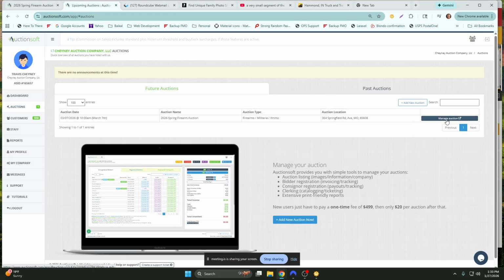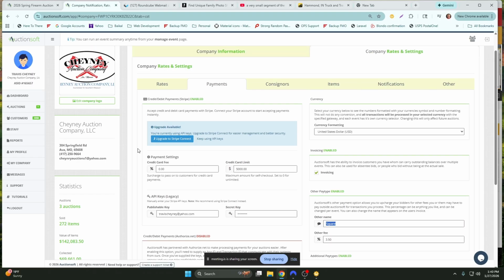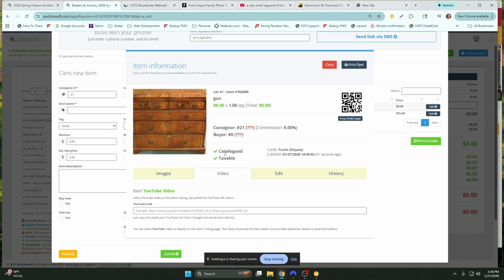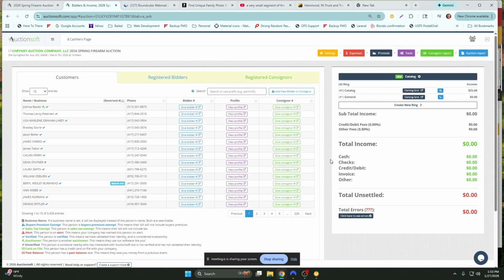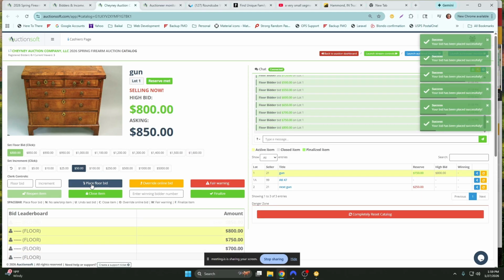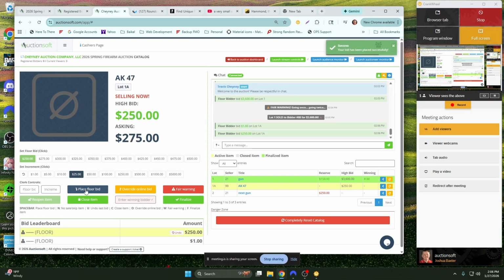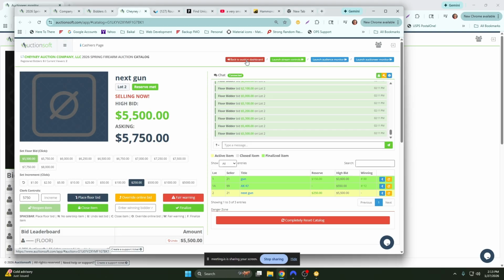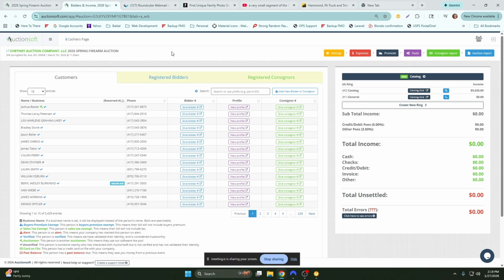More Training on Catalog and Simulcast tools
I am working with a new client to get them started on the cataloging and simulcast tools in Auctionsoft.